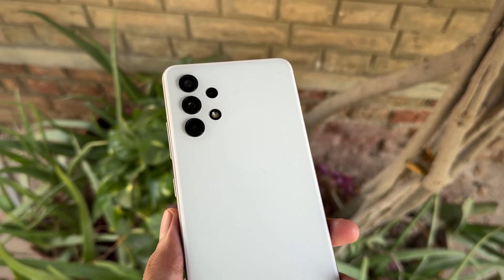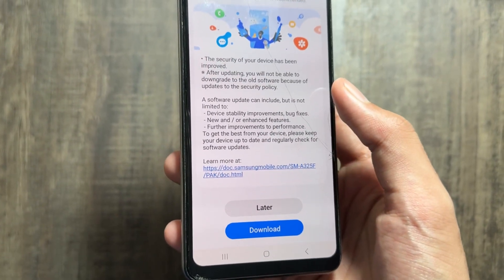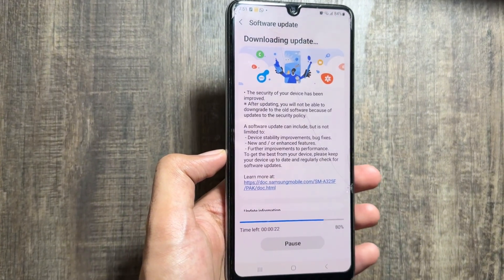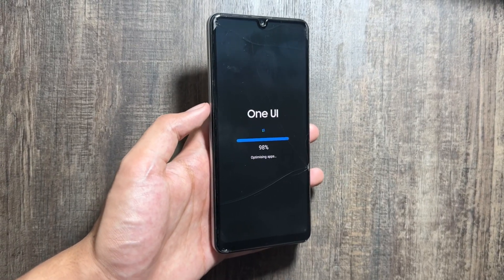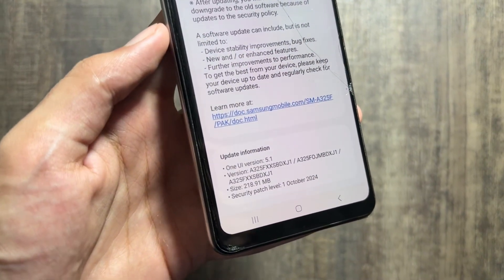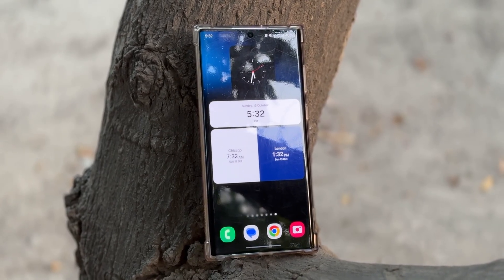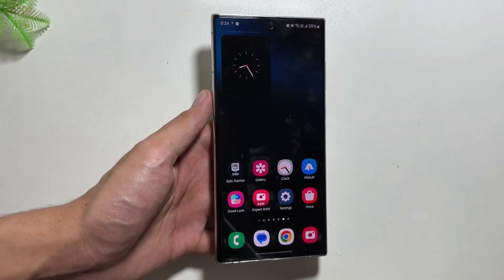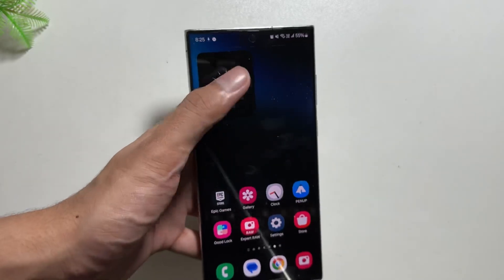Samsung Galaxy A32 - October Official Update! & One Ui 7 New Widgets Trick!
So the Samsung Galaxy a32 got the new October update! And this you can update your clock application as well to get one Ui 7 widgets